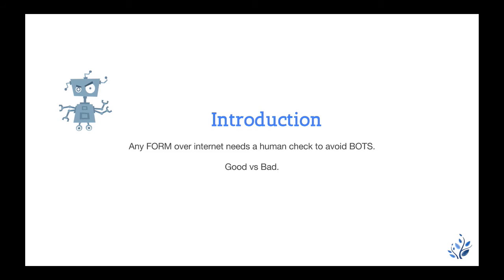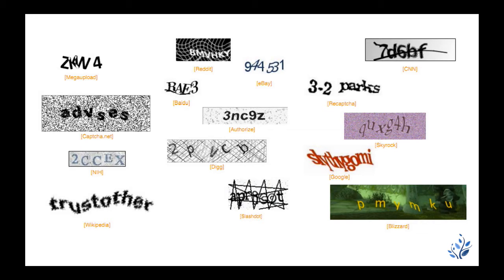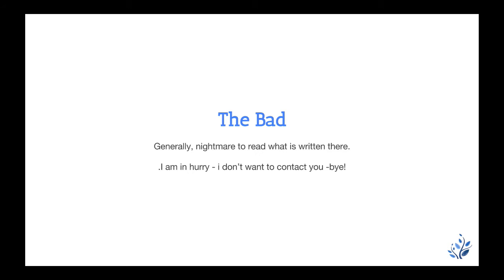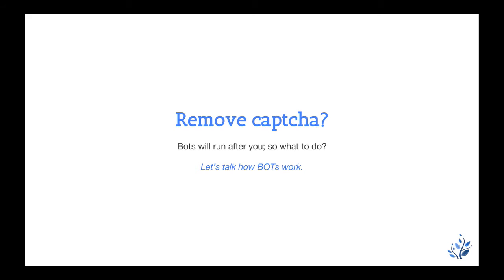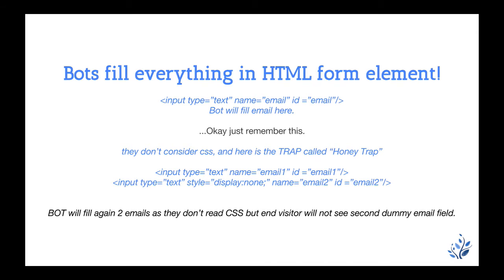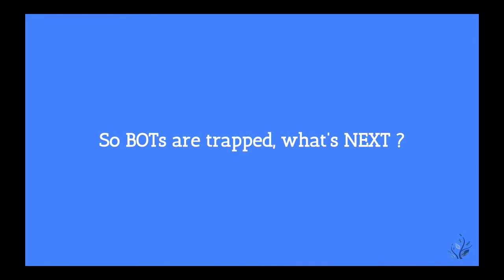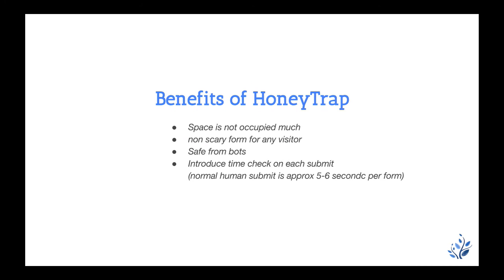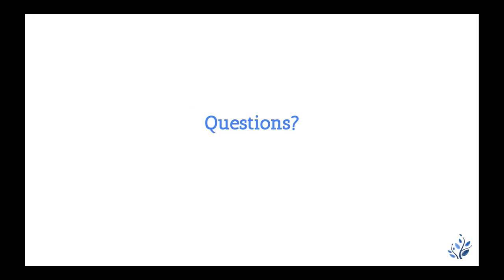SpamBots Vs Captcha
Learn how to do Any FORM over internet needs a human check to avoid BOTS. Good vs Bad. How Bots work? Bots fill everything in HTML form element!